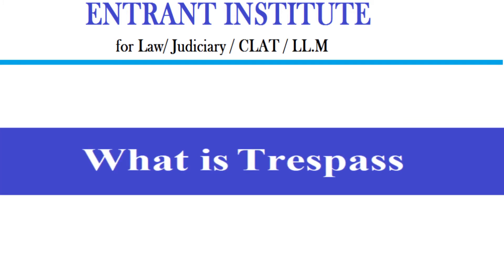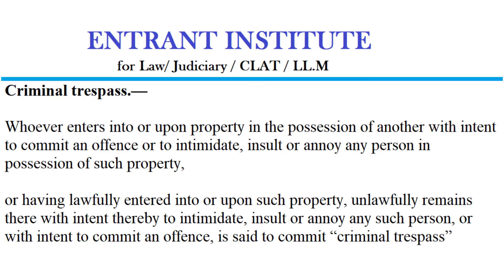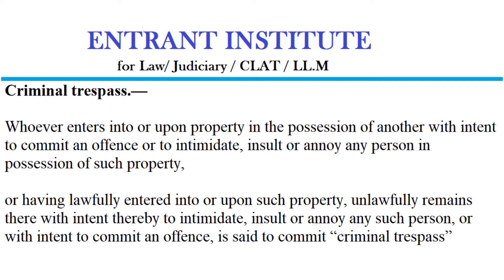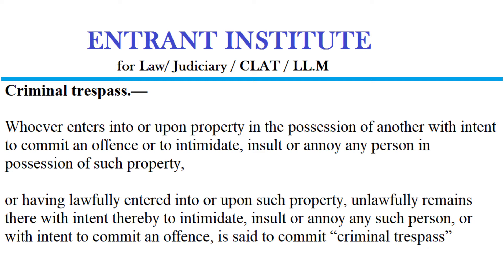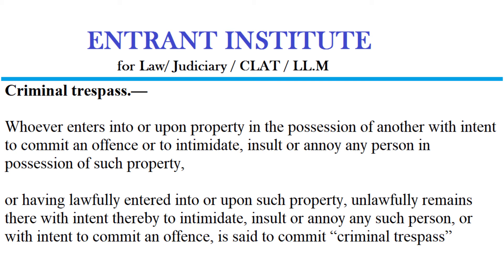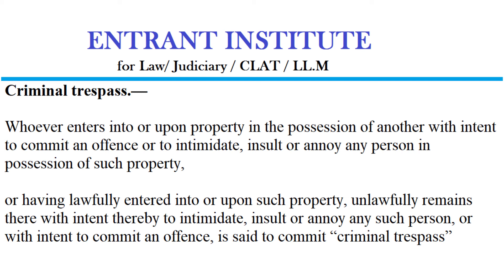Trespass - Section 441 of Indian Penal Code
This video gives information regarding section 441 of Indian Penal Code i.t Trespass.